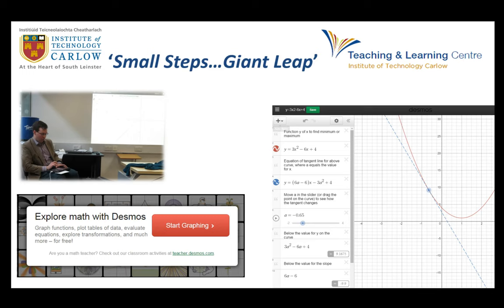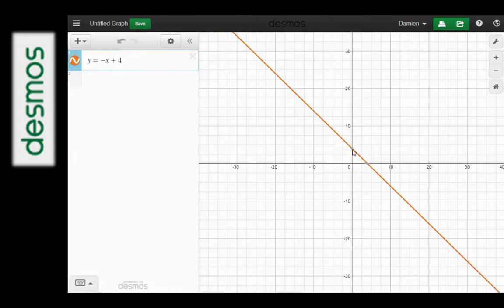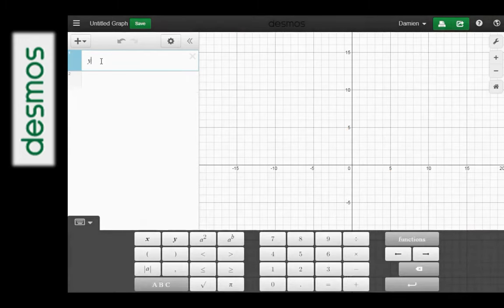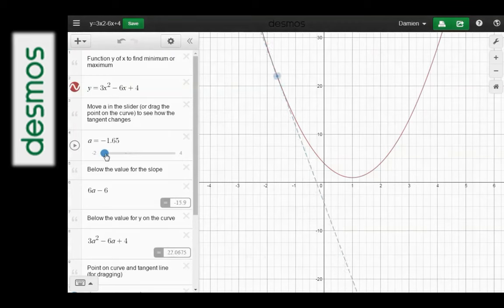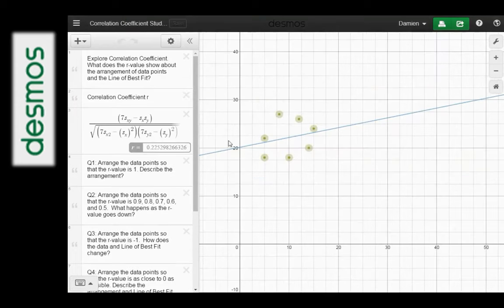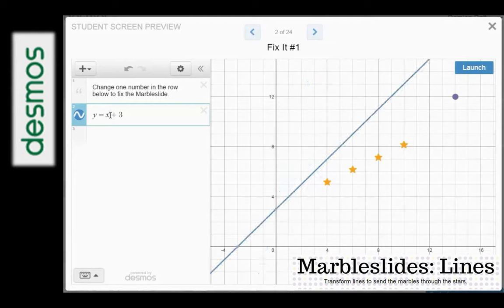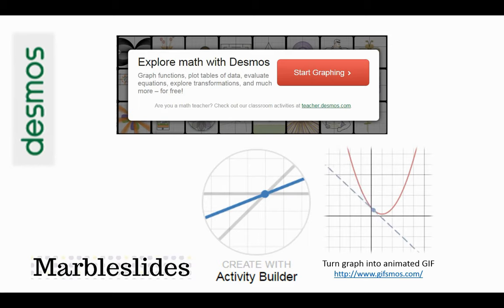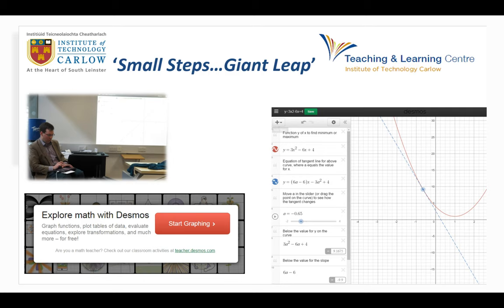Small Steps ... Desmos (Damien Raftery)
Desmos is a free online graphing calculator. Students can use the free app (Android and iOS) on their phone or a browser on any device to check their computational work and deepen their understanding through visual insight.

I recently started using it in class to help visualise simple functions, including finding maximum and minimum values as a complement to differentiation (view graph). Graphs can be saved and shared. Desmos can also be used to develop conceptual understanding in statistics - for example, getting students to interact with a scatter diagram to move points around to explore the impact on a correlation coefficient (view graph). The developers of Desmos have created a range of interactive lessons and you can make you own with their Activity Builder – as a teacher you can monitor the progress of your learners through the lessons.

Teaching and Learning Centre: Small Steps ... Giant Leap